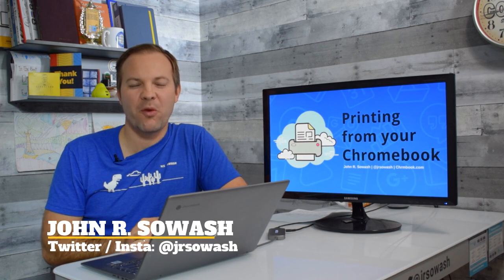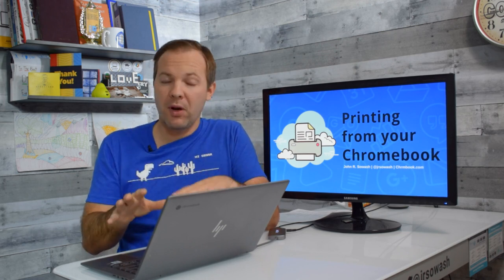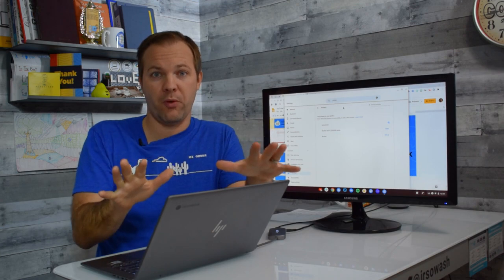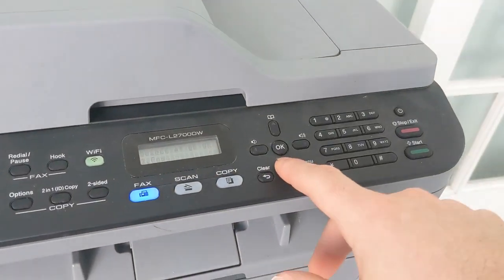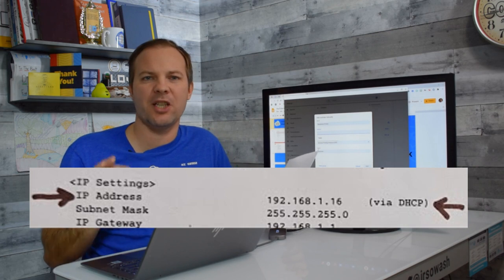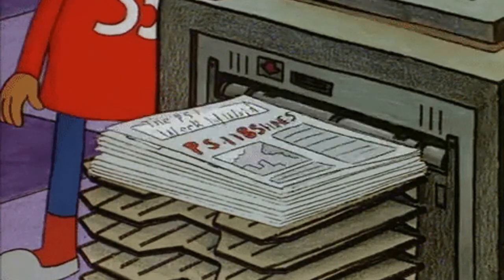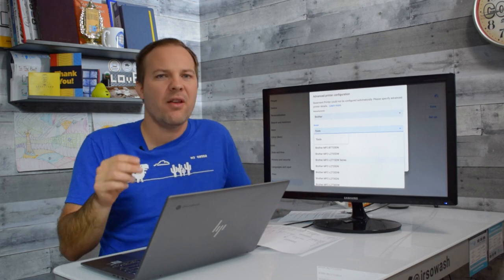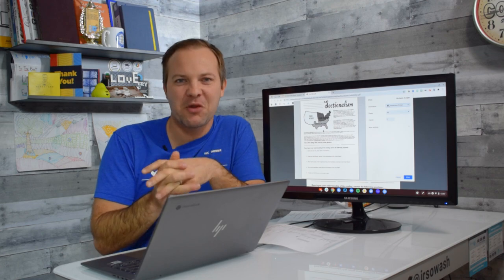Print from your Chromebook (cloud print replacement)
*** Note: Google Cloud is shutting down on January 1, 2021. If you are using Cloud Print to print from your Chromebook, you need to find a NEW solution. This video will walk you through the steps to print directly from your Chromebook. ***

Printing from your Chromebook hasn't always been easy. 😢

Fortunately, Google has made some serious improvements to the printing abilities of ChromeOS. 👍

You don't need cloud print...now you can connect your printer directly to your Chromebook.

This is GREAT news if you are a teacher or student using a school Chromebook at home.

Table of Contents:
0:00 Intro
0:53 Step 1: connect your printer to wifi
1:52 Step 2: connect your Chromebook to your printer (magic!)
2:50 Optional: manually connect your printer to your Chromebook
8:22 What if my printer isn't listed?